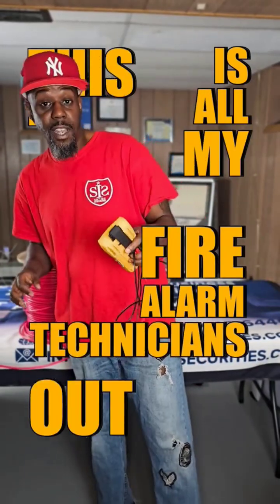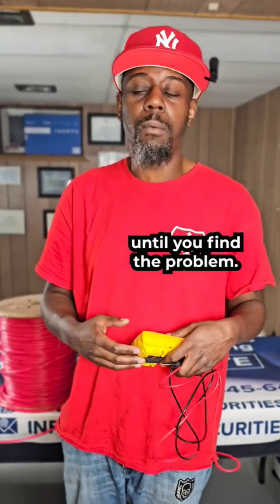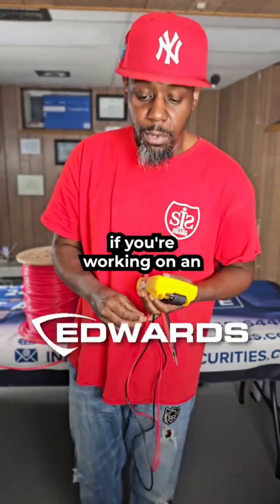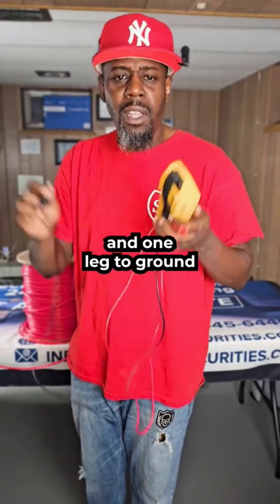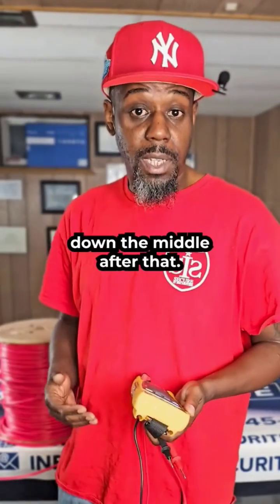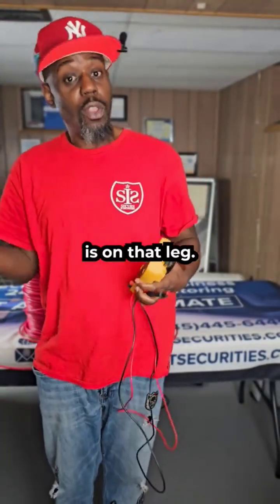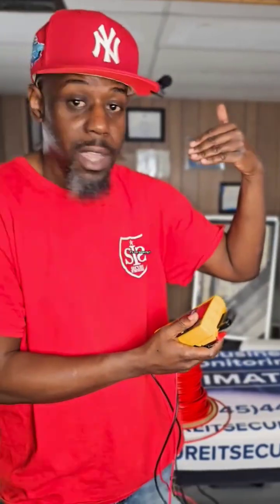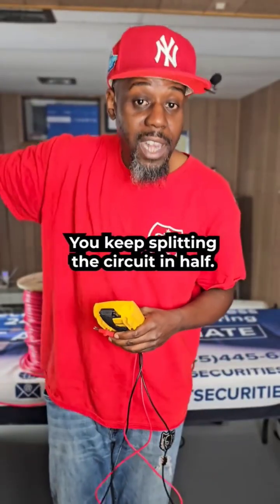How to Fix a Ground Fault (Fast & Easy)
This video explains how to troubleshoot a ground fault for fire alarm technicians. The step by step method is easy to follow and will help technicians not overthink the process. If you want to learn more about fire alarm training, follow for more.